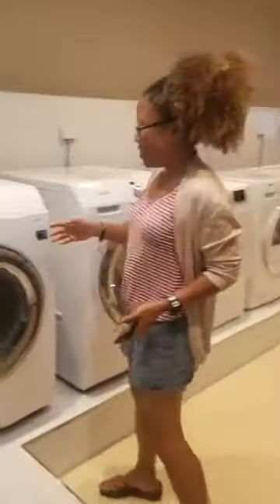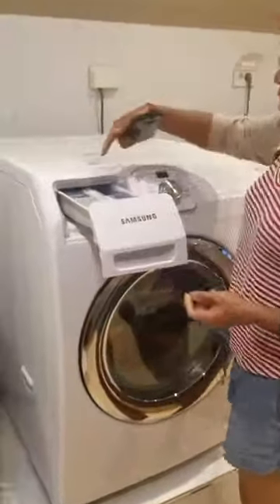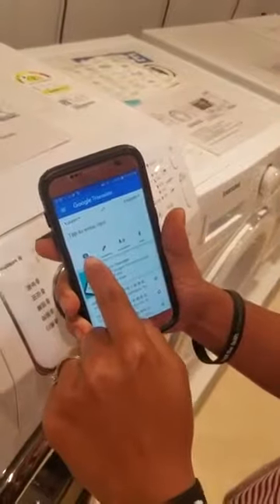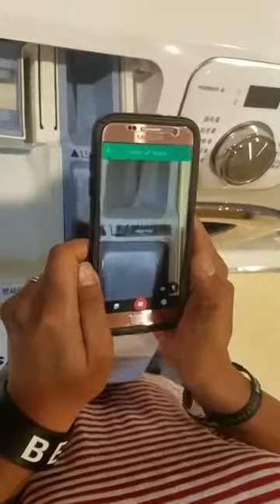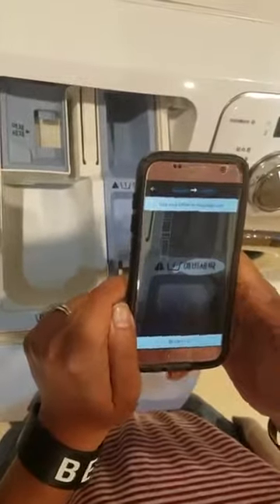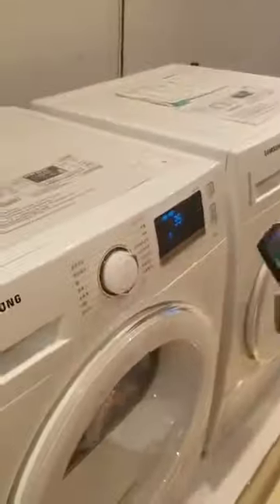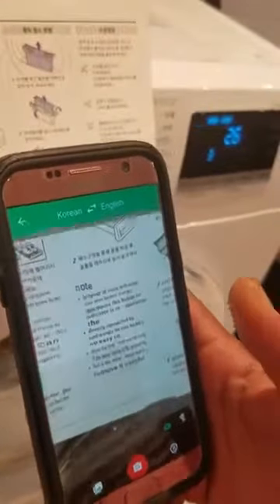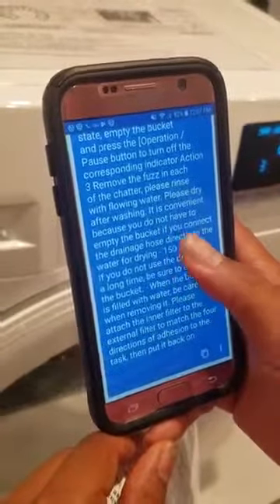Google Translate app - quick demonstration in laundry room Korean to English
At hotel in Korea using their laundry facilities when someone asked us where to put in the fabric softener. We had no idea until we discovered this app called Google Translate!

Read more about this experience and more as I share about our first time move as a family to Korea from the United States.